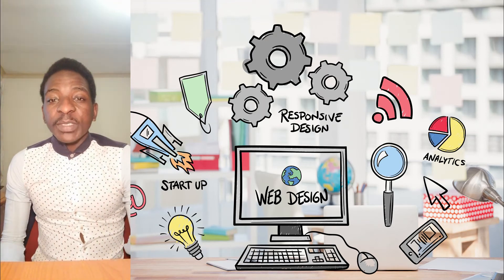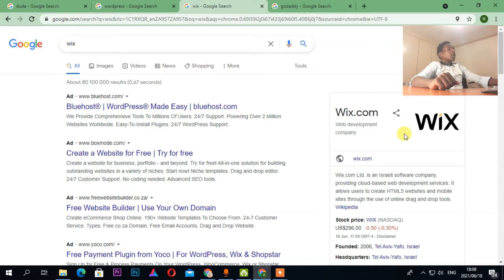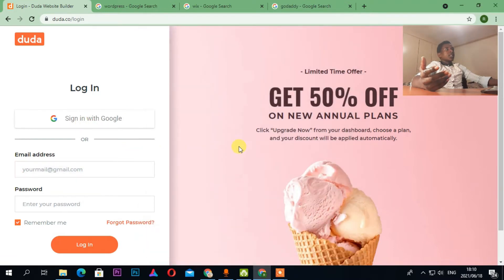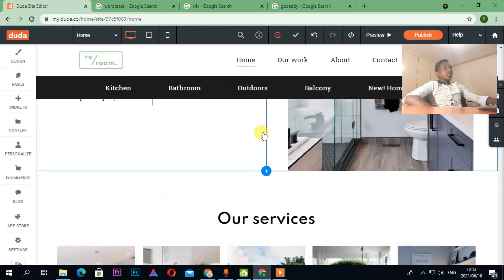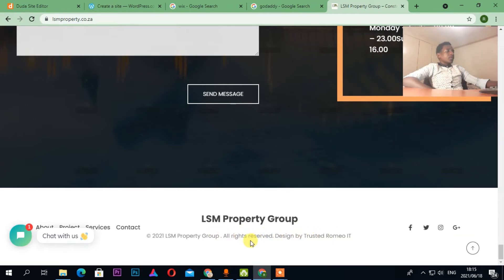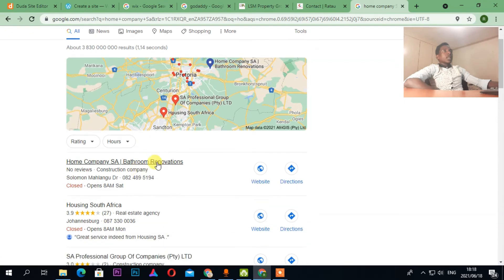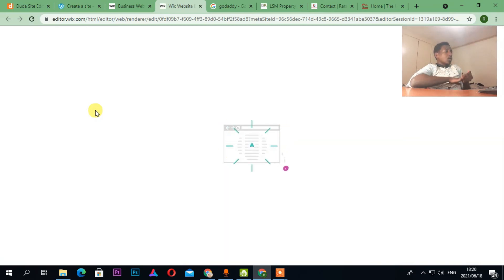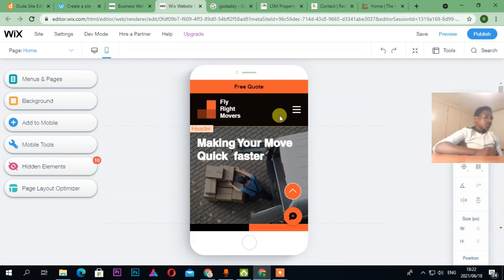Top 3 ways to design website without code | WordPress | wix site | Duda 2021 beginners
How to Design website without any Coding 2021 using platform WordPress , Wixsite , Duda and GoDaddy. in this video you going to lean on how to  design any website without any code you those platform  make sur wat this video completely